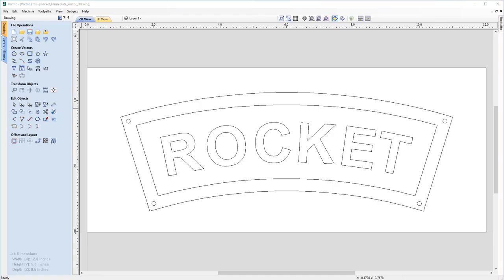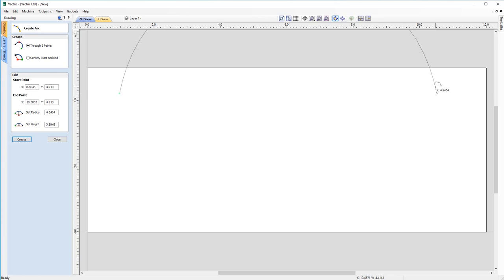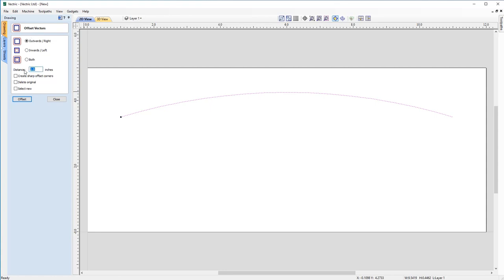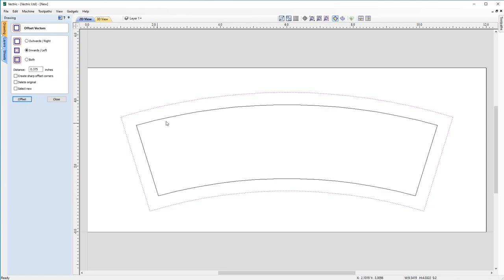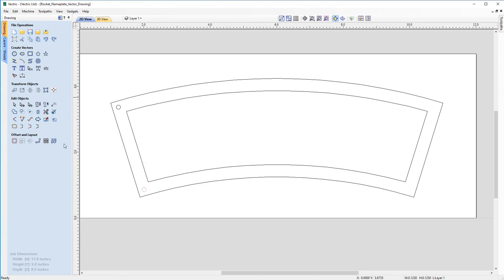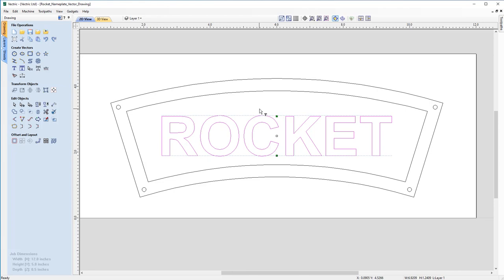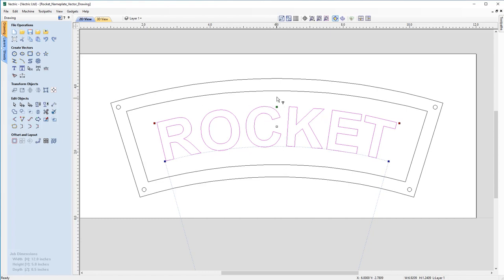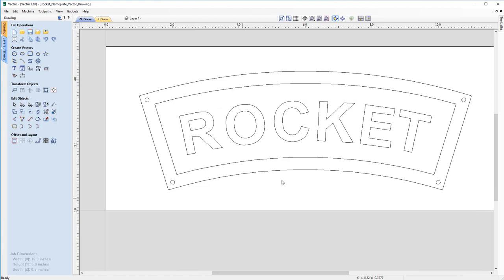Rocket Nameplate | Vectric V11 Tutorials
In this example we are going to show you how to create the rocket nameplate. We will be looking at a range of vector creation tools including arcs and how to modify vectors including offsetting. We will also be using the smart cursor to make the positioning of vectors easier as well as text creation and how to modify its curvature and spacing.

Bookmarks:
~ Draw Arc 01:35
~ Offset Vectors 03:27
~ Join Vectors 04:37
~ Midpoint Snapping 06:43
~ Kerning 09:30
~ Wrapped Text 10:45

To download the files used in this tutorial, view related videos or take advantage of our bookmarking system within the videos please head over to the support section of our